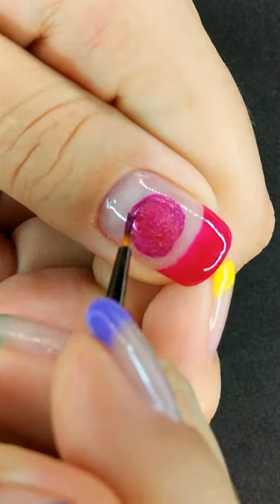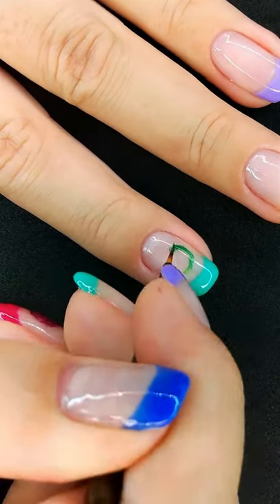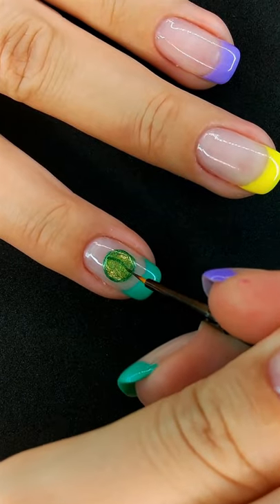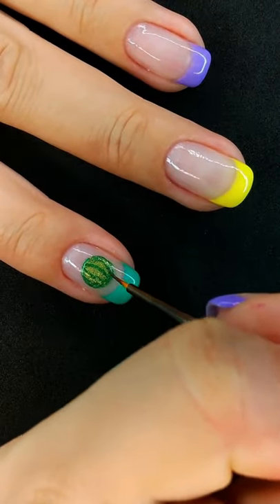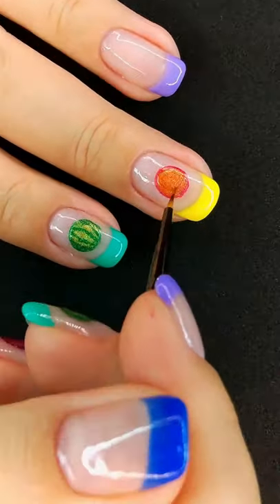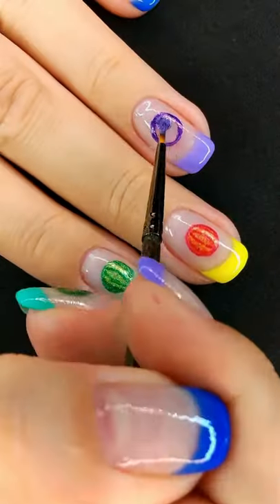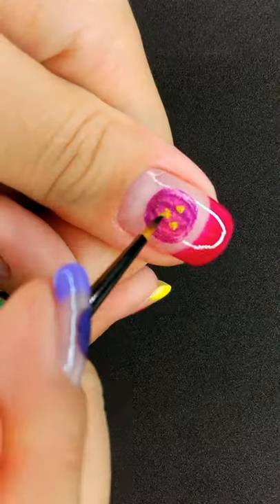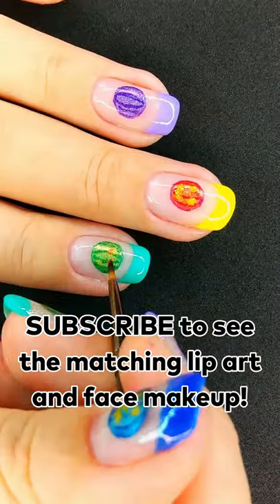Halloween nails: colorful pumpkins nail art tutorial! Free hand nail art !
The Halloween nails can be colourful, too  – how about a free hand nail art with rainbow pumpkins? Halloween is going to be cute and colorful this year! Using wild holo nail polishes for these sparkly, vibrant and colourful jack-o-lantern nailart design! The spooky nails in this nailart tutorial are painted free hand with nail polish and a nail art brush, while the rainbow French tips are the built in hard gel that I always have.

I also have a rainbow PUMPKINS MAKEUP look to match these Halloween nails!

Want to be able to paint your nails like this in no time? No problem! I have a concise and clear free hand nail art course right

The colorful holographic nail polishes that I used in this nail tutorial to paint this Halloween pumpkins nail art: Holotaco (by Simplynailogical) holo nail polishes in Hot-Wire Pink 💗 , Magenta Jelly 💗💜, Full Charge 💚, Green Taffy 💚, Orange Drink 🧡, Red Licorice ❤️, Hydropower 💙, Blue Freezie 💙, Purple Slushie 💜 and Lemon Sucker 💛; A England holographic nail varnish in New Romantic 💜 and Saint George 💚;  OPI base and glossy top coats.💅🏽

And a matching lip art is coming up for these nails!

In the meanwhile, see the lip art that is already up in the and long videos

Rainbow nails are my favourite to wear, and Halloween is one of the best holidays ever, so why not combine the two? These nails look cute, but still spooky!

If you love colourful and creative makeup and nail art, you will also enjoy my other